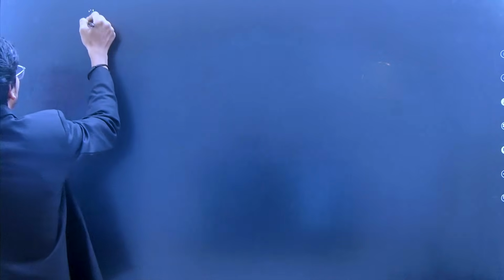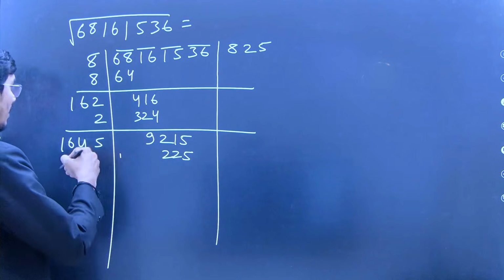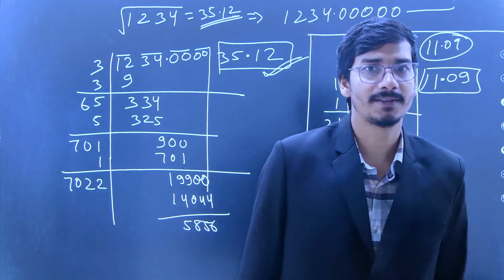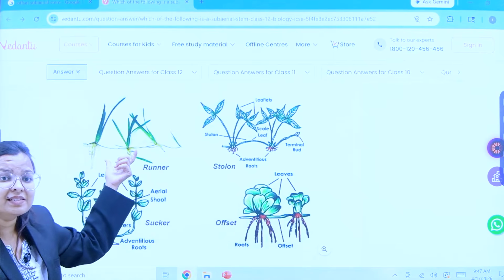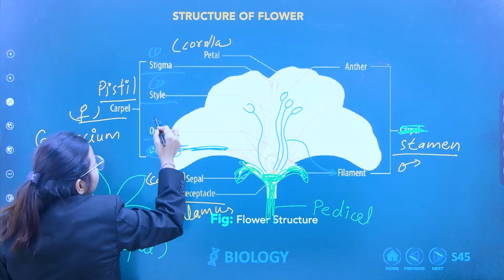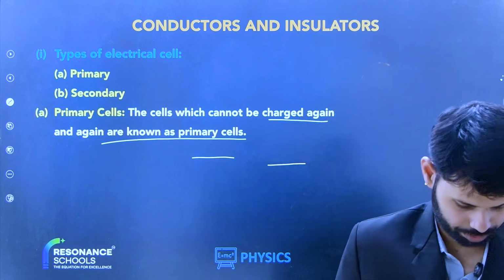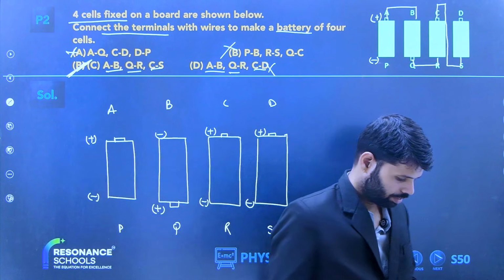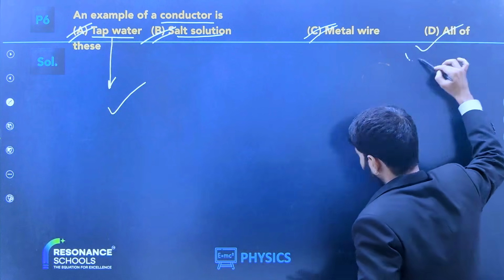Knowledge Enhancement Course (KEC) | Class – 8